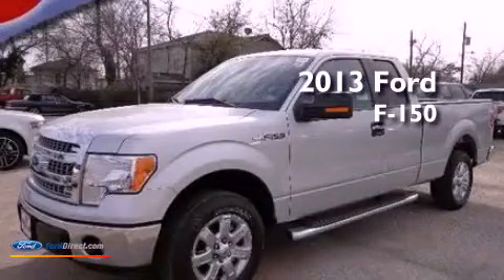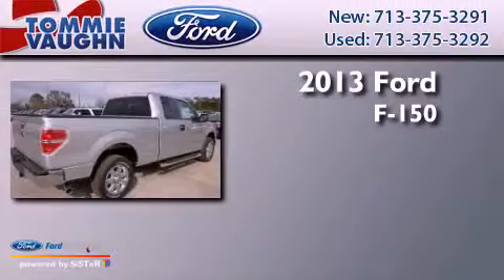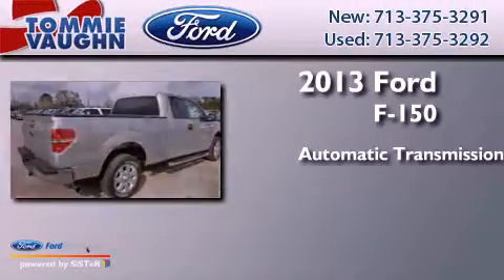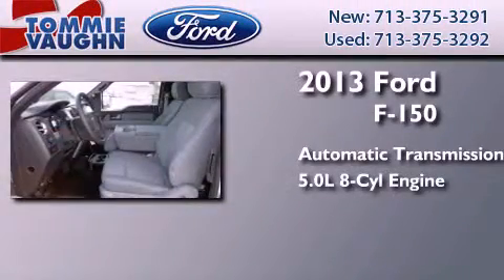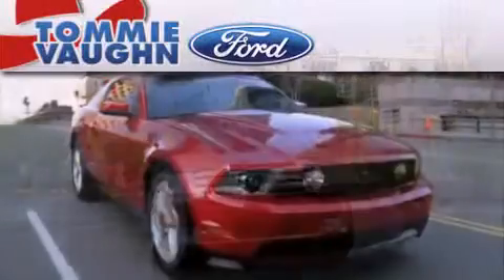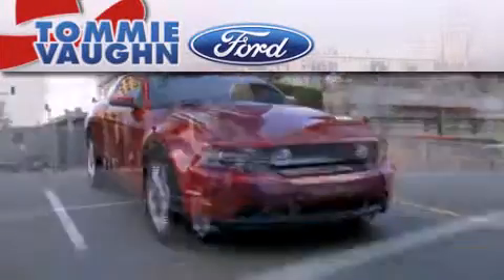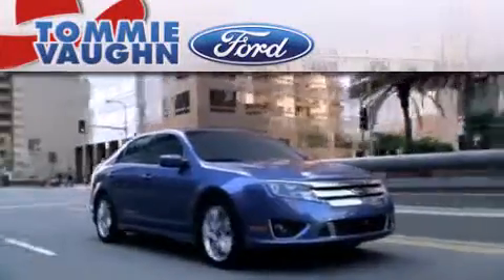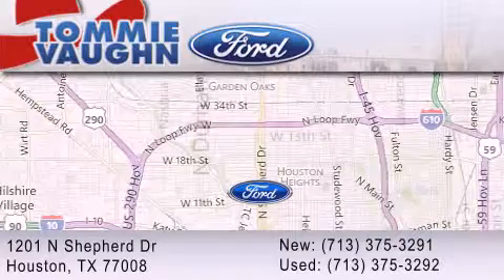2013 FORD F-150 Houston TX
Year : 2013
 Make : FORD
 Model : F-150
 Engine : 5.0L V8 32V MPFI DOHC
 Trans . : 6-SPEED AUTOMATIC
 Exterior : INGOT SILVER METALLIC
 Miles : 7
 Interior : STEEL GRAY
 Stock : DFB29584

 1201 N. Shepherd